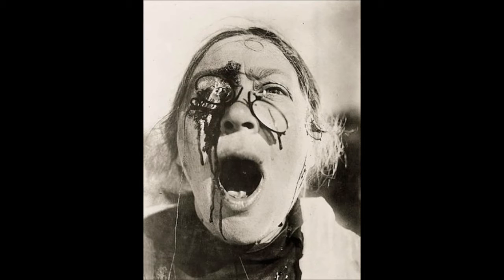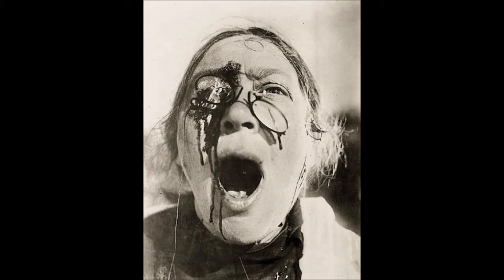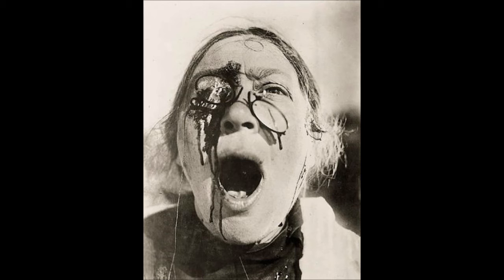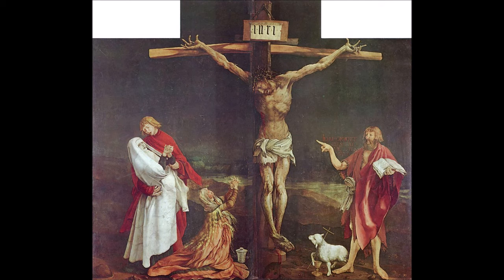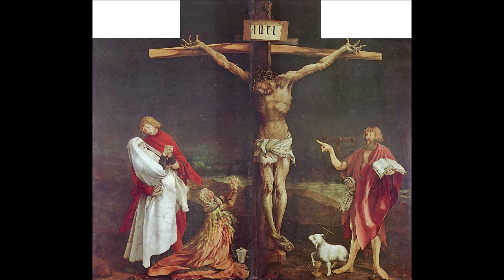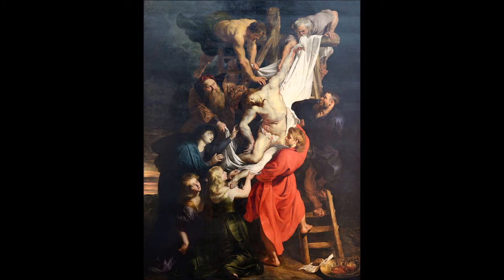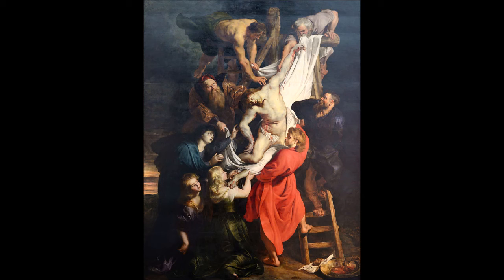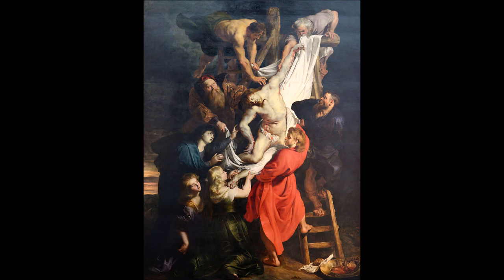Fragment of a Crucifixion